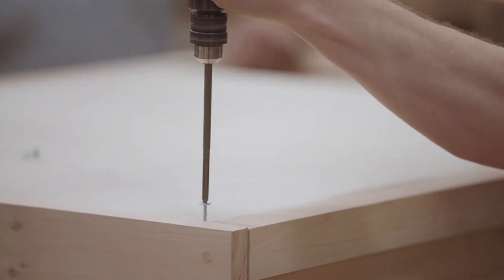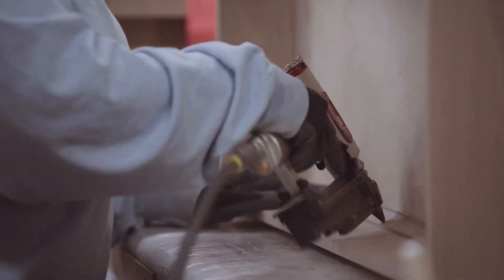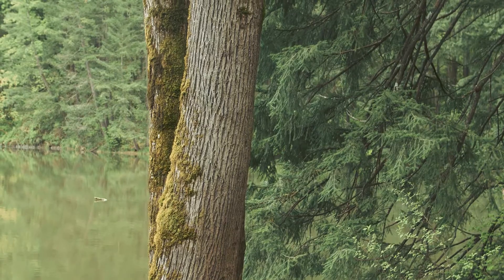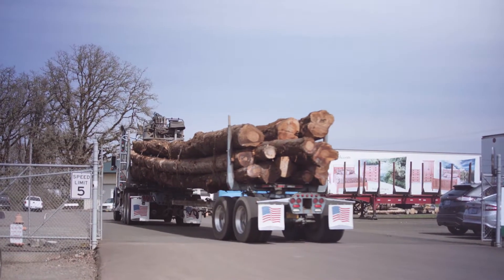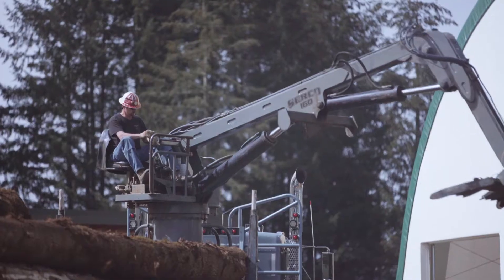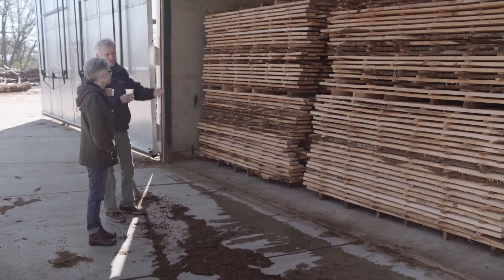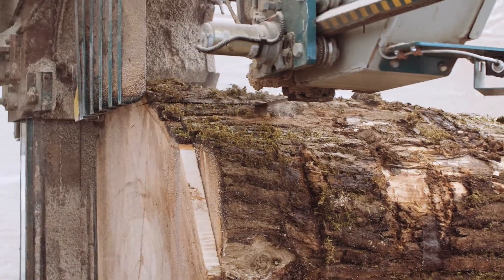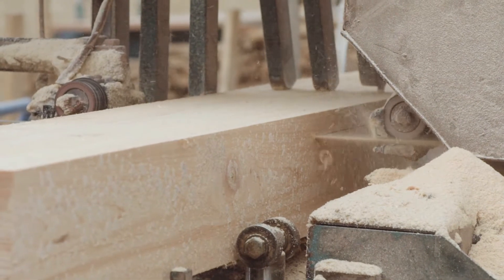Woodcastle: Vertical Integration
Woodcastle Furniture, based out of Corvallis Oregon, asked us to create a series of promotional and educational videos to strengthen their brand.